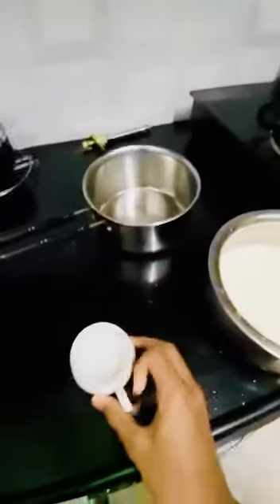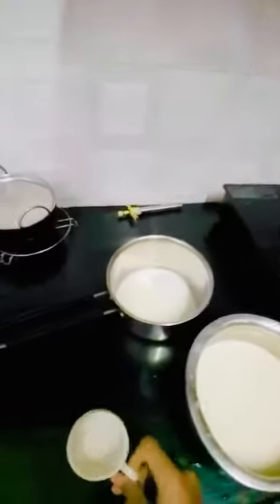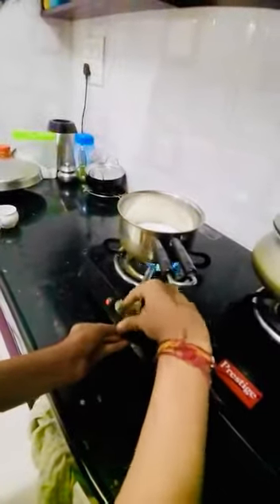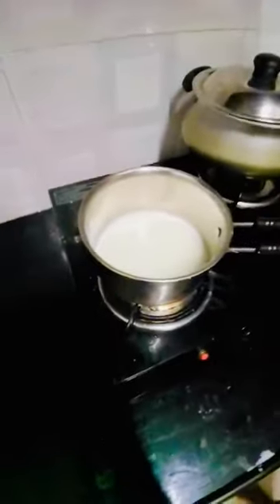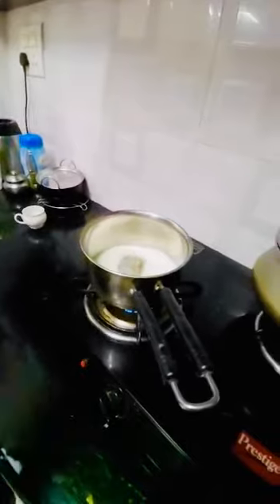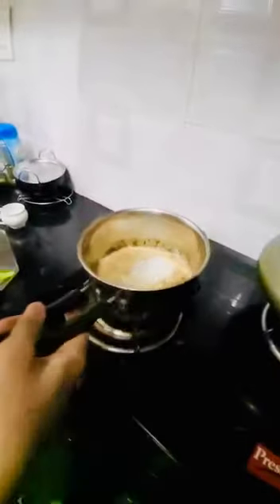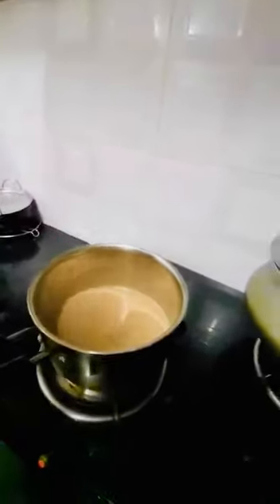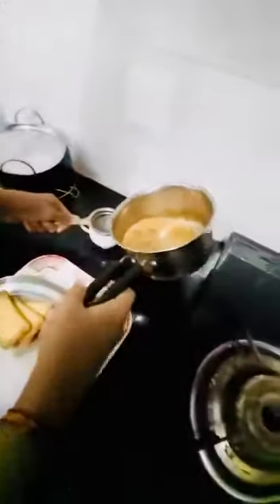Abhay’s first tea